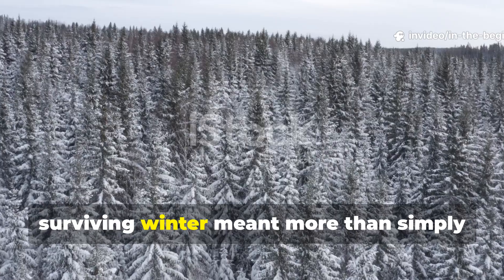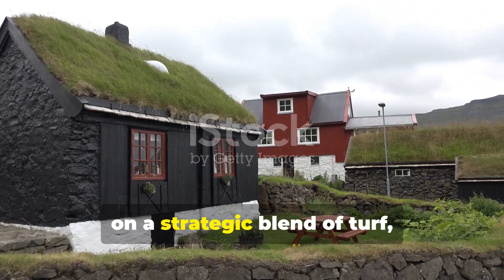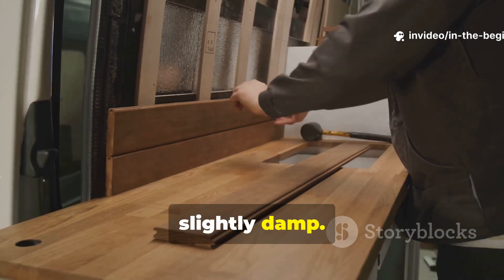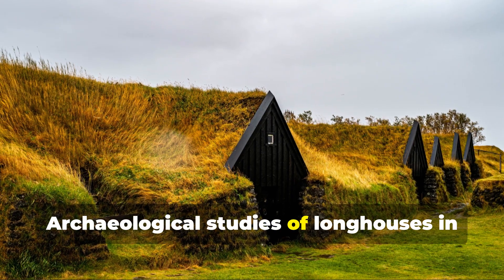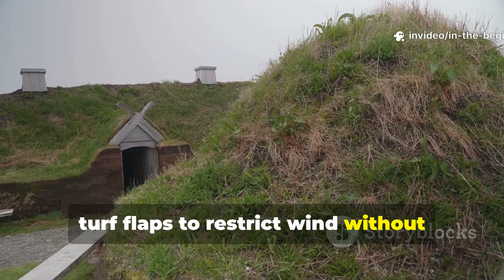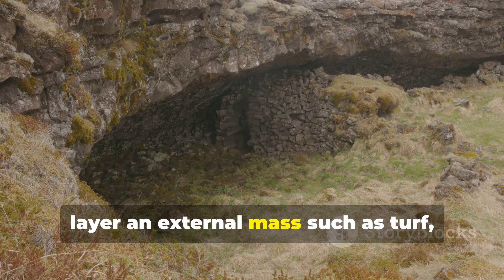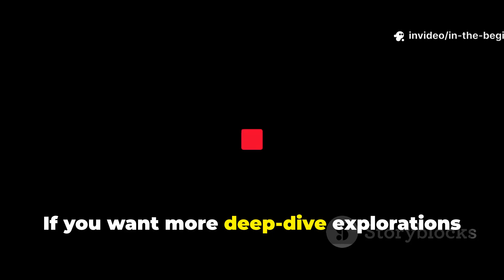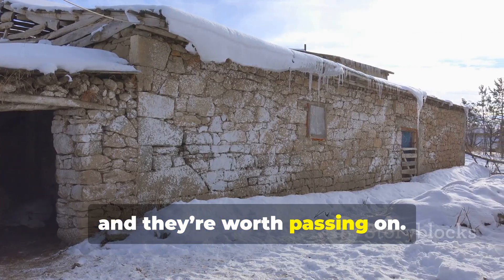The Viking Home Seal That Blocked Ice Cold Winds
The Vikings didn’t just survive the Arctic winds — they engineered a home-sealing method so effective that modern builders STILL can’t beat it.
In today’s video, we uncover the forgotten Viking wall-and-floor sealing trick that blocked freezing drafts, trapped body heat, and kept homes warm without fireplaces burning all night. This wasn’t insulation as we know it — it was a layered moisture-barrier, air-stop, and thermal battery all at once.

This method worked in storm-force winds, coastal rain, and sub-zero nights. And the best part? You can recreate it at home using simple, cheap materials. No machinery. No chemicals. Just ancient engineering that still outperforms modern fixes.

In this episode, you’ll see how the Vikings sealed floorboards, packed wall gaps, and created wind-tight structures, even when their homes were built of rough timber and sod. Perfect for preppers, homesteaders, cabin owners, and anyone who wants a reliable off-grid cold-weather hack.

• How Vikings stopped wind from entering ANY part of a home
• The natural material that acted as both insulation and wind-seal
• How their layered floor method trapped warm air and stabilized temperature
• Why this technique works better than plastic sheets or foam in harsh climates
• How you can build a modern version using backyard materials today
• The surprising moisture-control properties that kept homes dry

📌 We Also Answer:
• Does this method work in modern homes and sheds?
• What materials can replace Viking resources today?
• How does it compare to fiberglass or spray foam insulation?
• Is it safe, long-lasting, and pest-resistant?
• How much temperature difference can you expect indoors?

🌿 The Forgotten Survival Engineering of the North
The Vikings weren’t guessing — they engineered warm homes the same way they engineered ships: with precision, layers, and smart natural design. This is one of the simplest, most reliable cold-weather hacks you’ll ever learn.